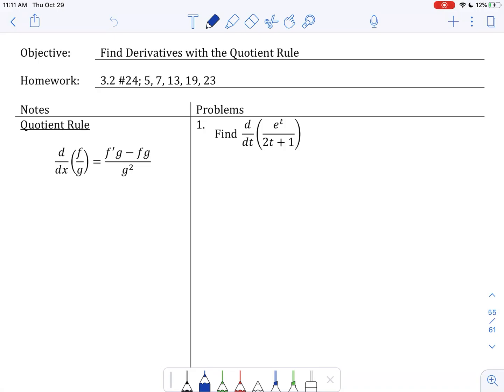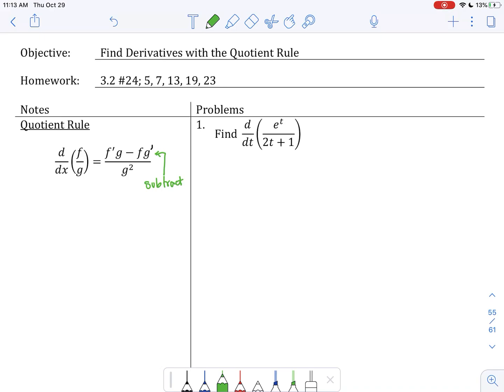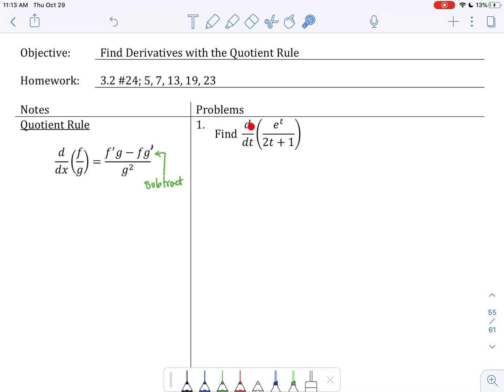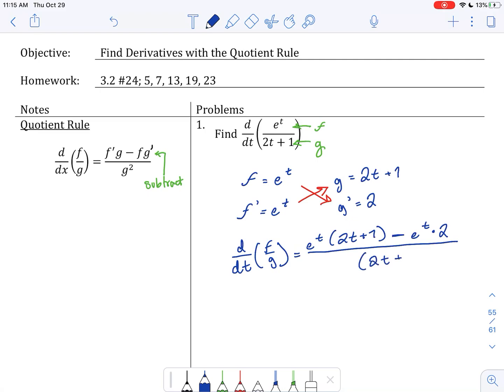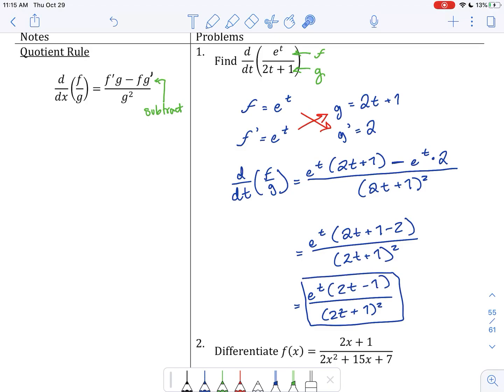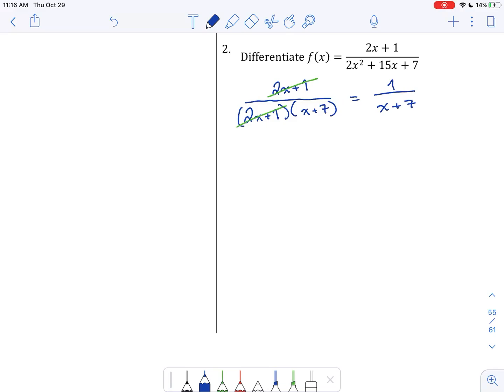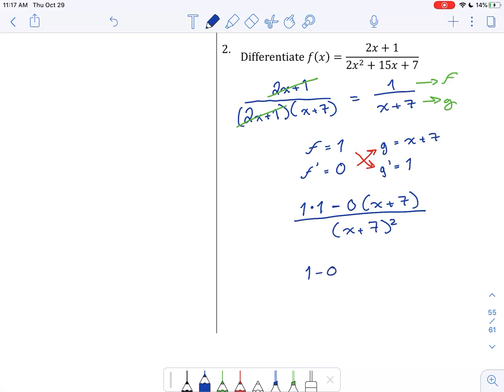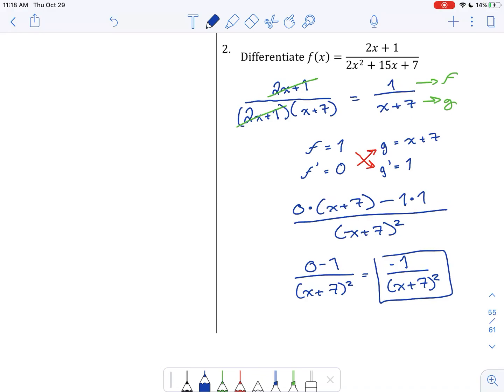Find Derivatives with the Quotient Rule